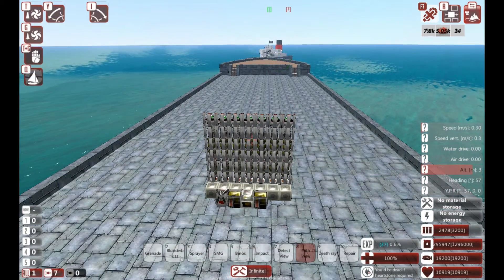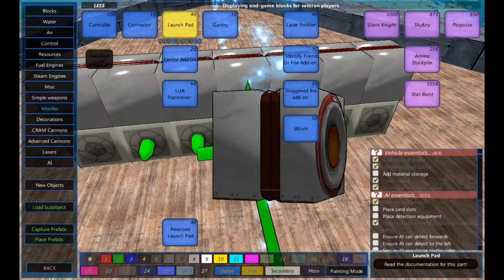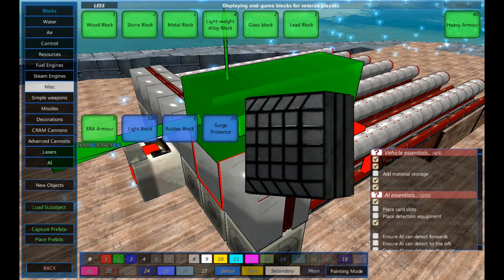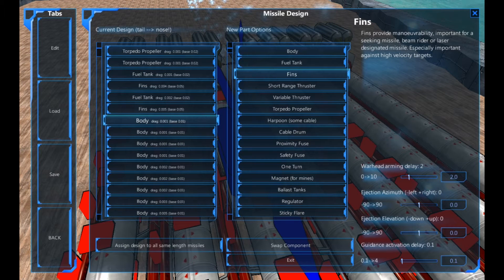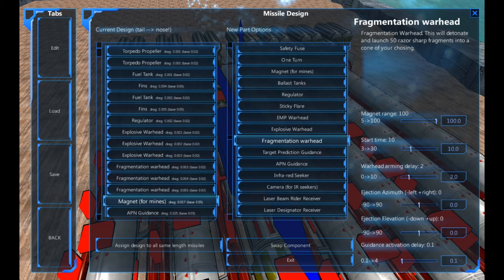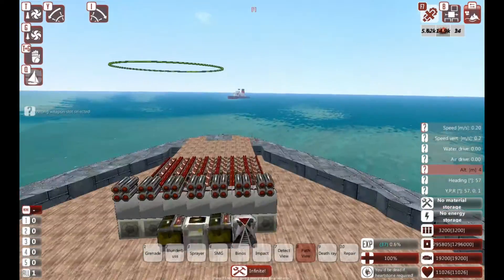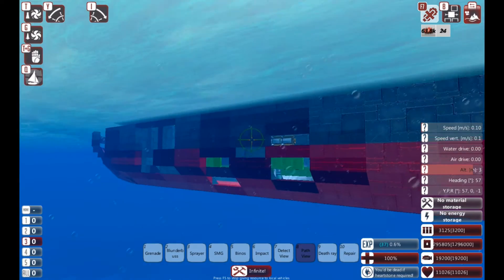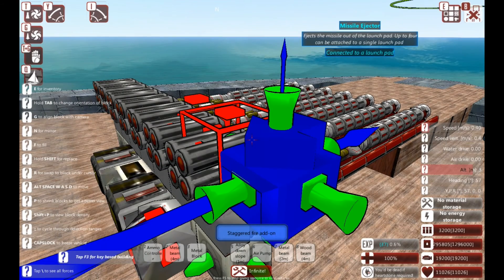From the Depths - Torpedoes Tutorial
This video demonstrates a method for setting up and firing torpedoes